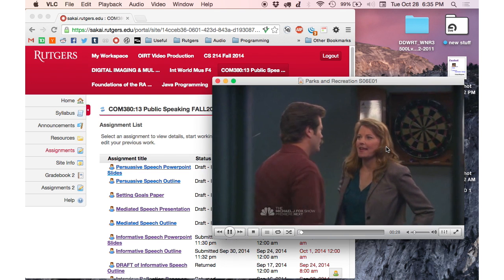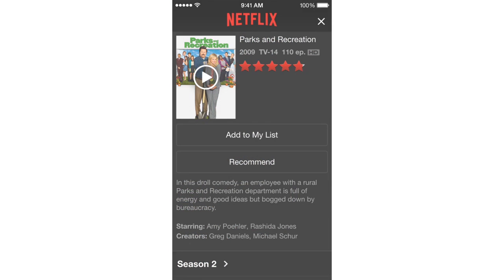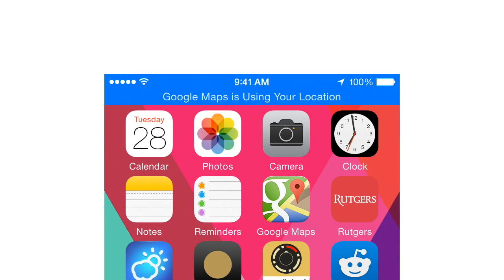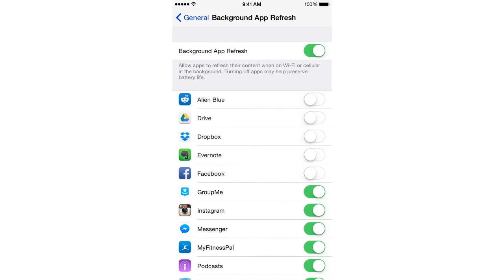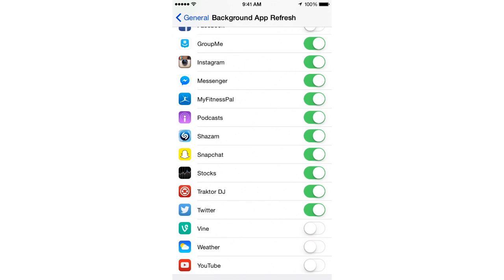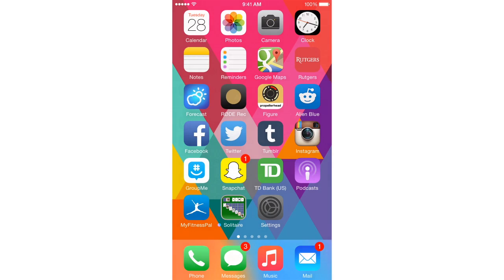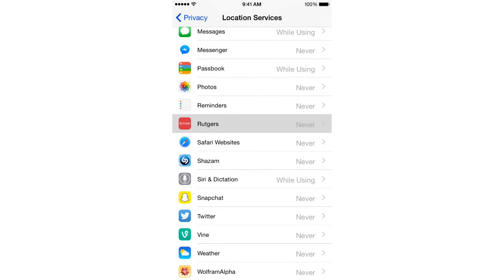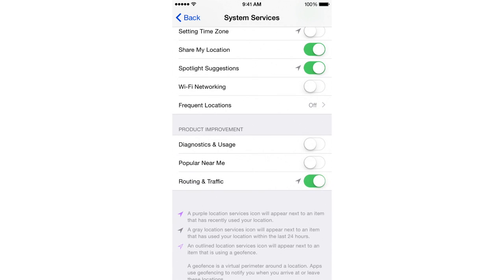Don't close your apps!